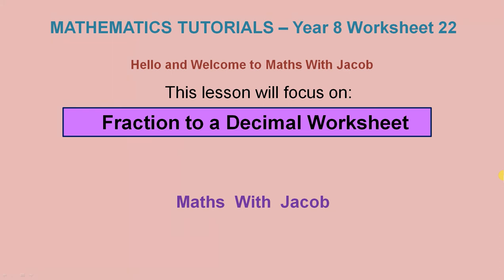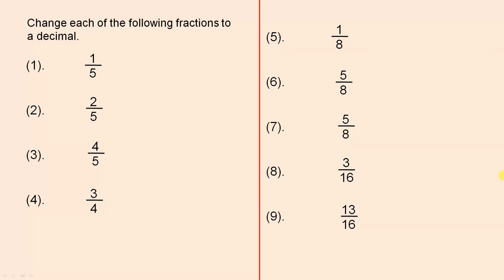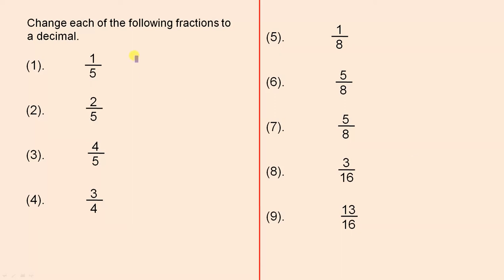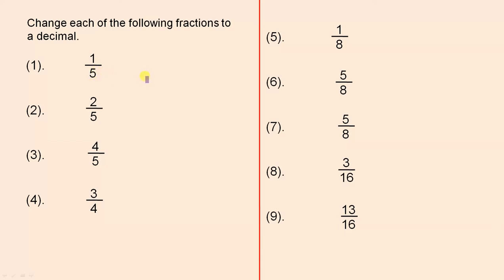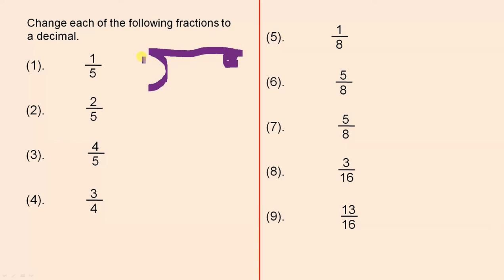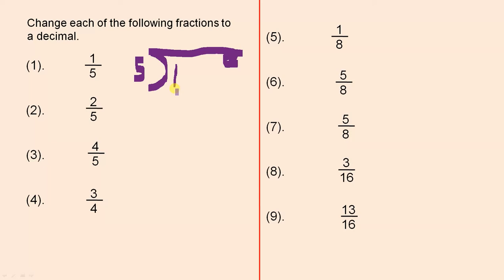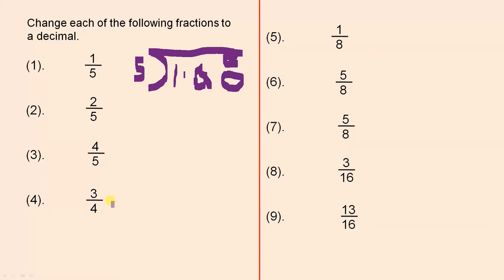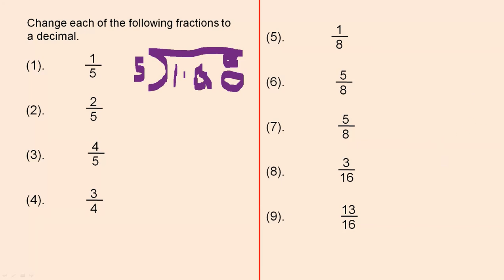Fraction to a Decimal Worksheet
This video presents a worksheet on changing a fraction to a decimal.